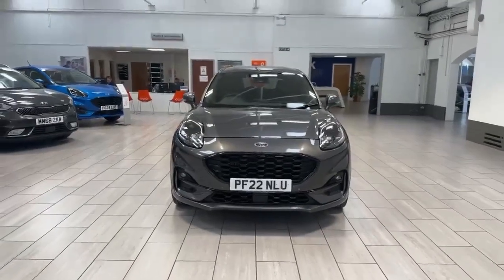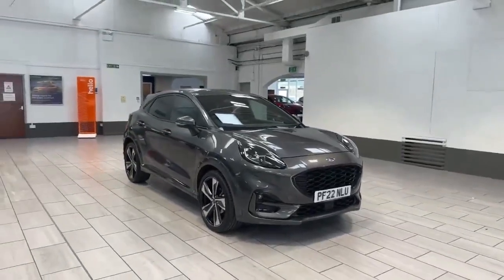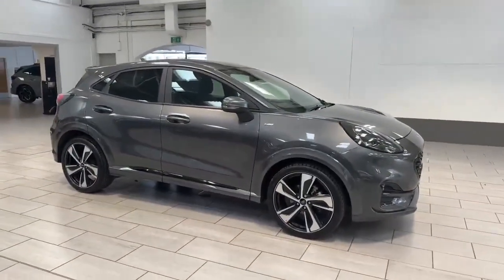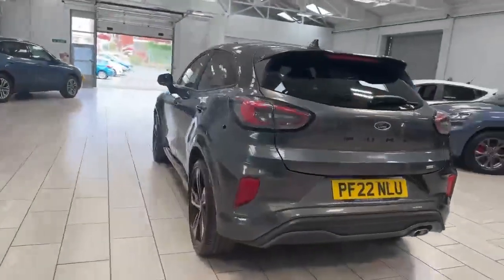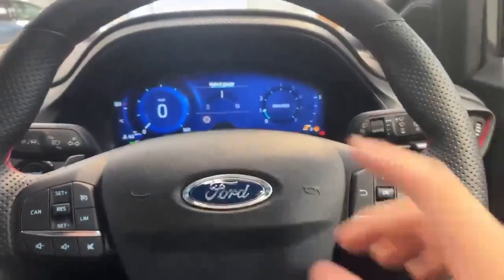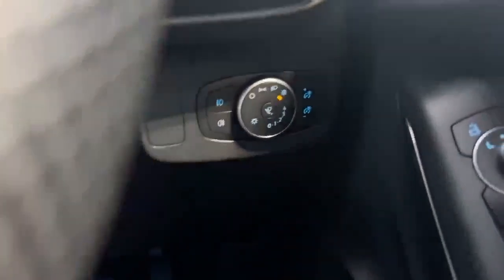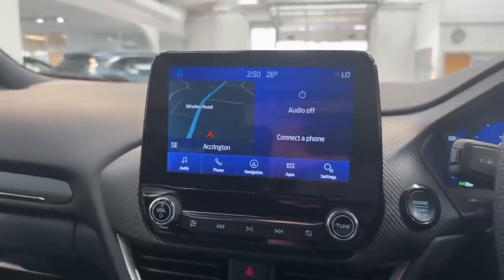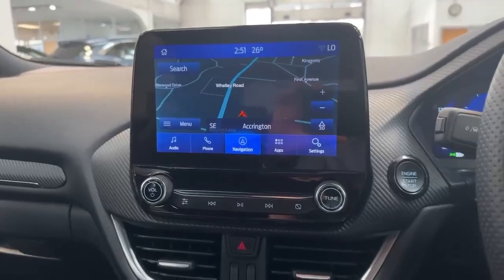Ford Puma 1.0 EcoBoost Hybrid mHEV ST-Line X 5dr DCT - PF22NLU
Here at OMC Ford of Accrington  we have this Ford Puma 1.0 EcoBoost Hybrid mHEV 125 ST-Line X 5dr Automatic with only13619 miles and supplied in the ever classy Magnetic Grey. This car has 19" upgraded alloy wheels and a Parking pack which gives it front parking sensors (along with the rear) a reversing camera and Active Park Assist. The car has a 8" Sync3 navigation screen, DAB radio, handsfree bluetooth and air conditioning. It has had  just the one owner from new and has a full OMC Ford service history.

OMC is the oldest family-owned Ford dealership in the country and is now run by the fourth generation of the Eglin family. Here at OMC Ford Accrington, we pride ourselves on customer satisfaction. The purchase of your next car is one of the biggest decisions you or your family will make today. Every car goes through our 160-point mechanical inspection prior to collection for your peace of mind. If you feel this could be your ideal car you can secure this car today for only £99 subject to view and test drive. If you would like a personal video highlighting the features and benefits most important to you get in touch by clicking request a video. We are located just off Junction 7 of the M65.